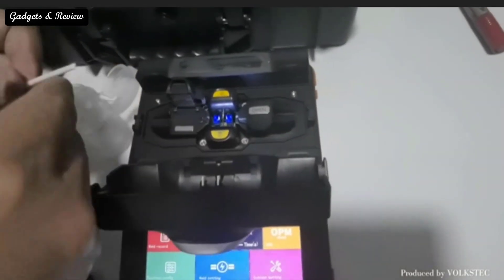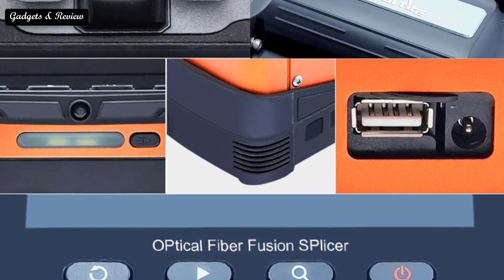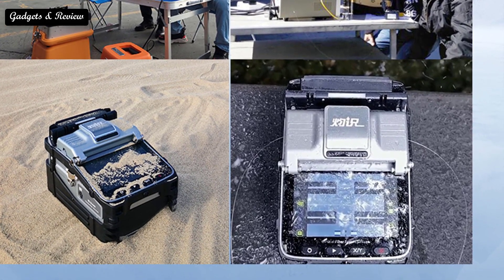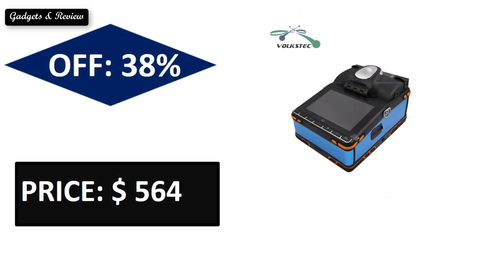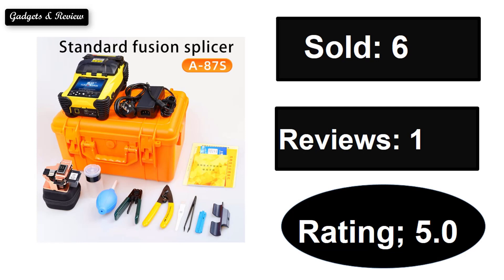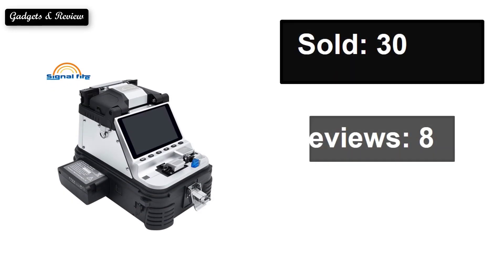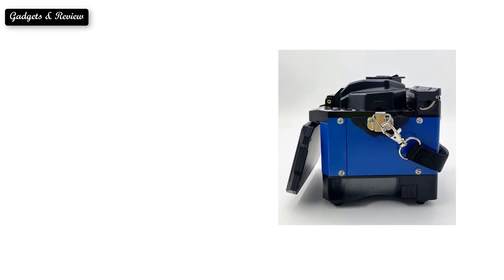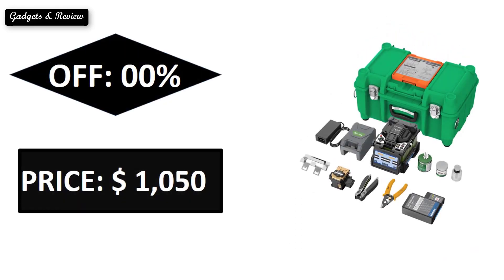TOP 5 Best Splicing Machine Review In 2024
Check The Link for Buy & Details:
1. Optical Fiber Fusion Splicer Komshine Classic FX39 Core Alignment Six Motors Welding Machine Empalmadora de fibra óptic

2. Fiber Optic Fusion Splicer, 6 Motors, Optical Core Welder, Splicing Machine, 307E

3. Signal Fire AI-10A Optical Fiber Fusion Splicer AI-10 With Electric Cleaver Splicing Machine 6 Motors Automatic Core Alignment

4. A-87S High Quality Fully Automatic Mini Optic Fiber Fusion Splicer Splicing Machin Fiber Optic Tool Set FTTH